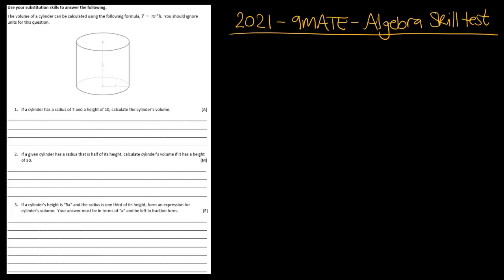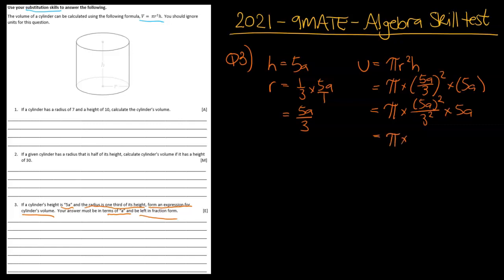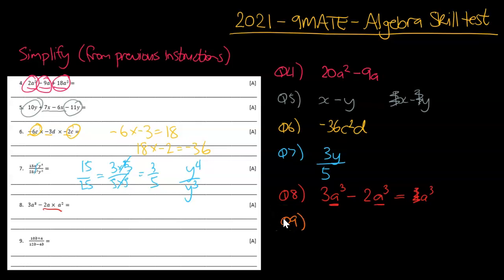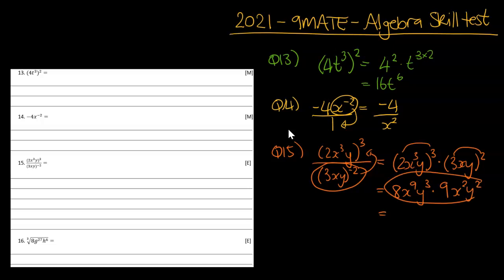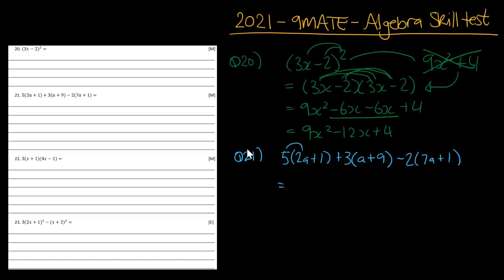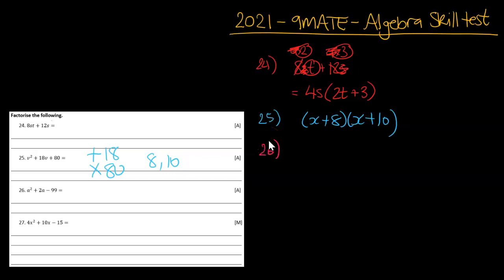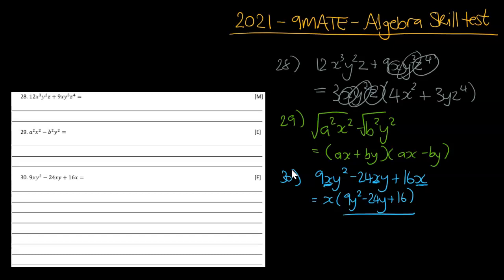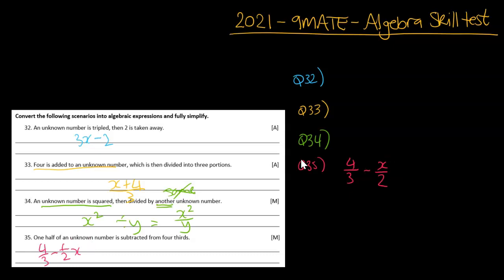9MATE - Westlake Boys - 2021 Algebra Skills Test overview